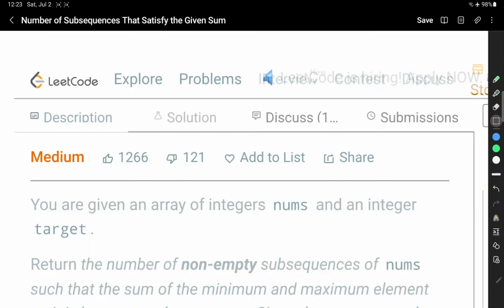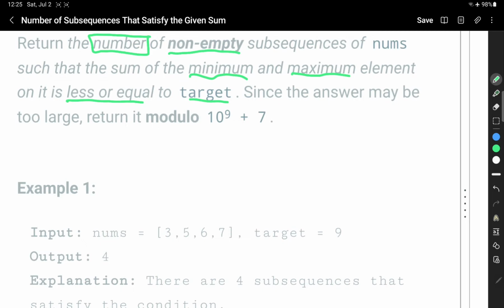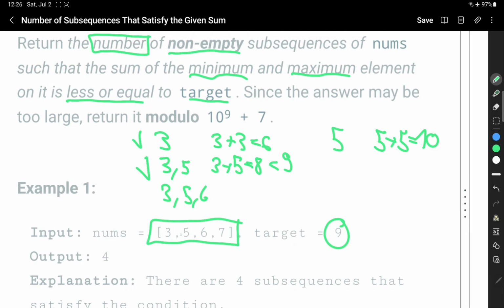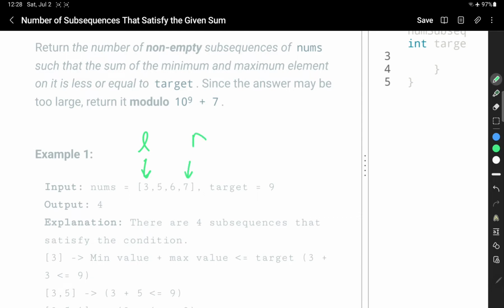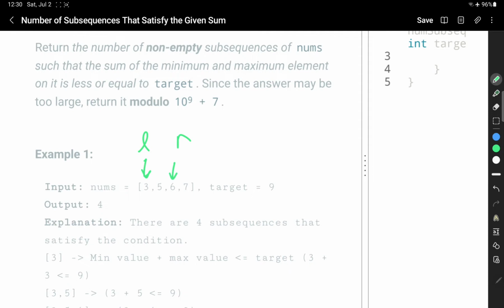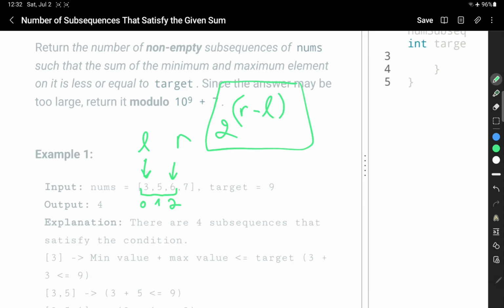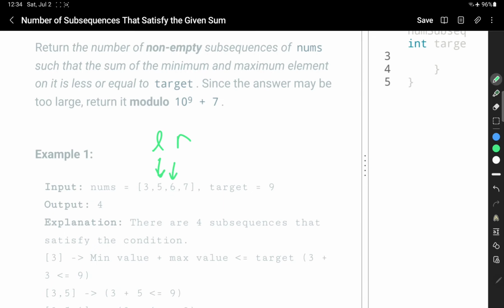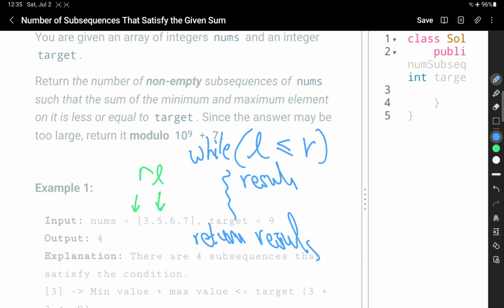LeetCode 1498 Number of Subsequences That Satisfy the Given Sum Condition | Medium